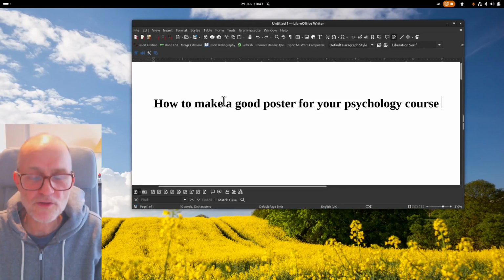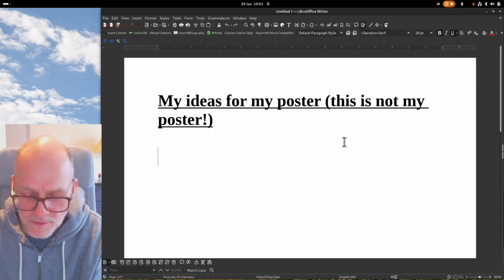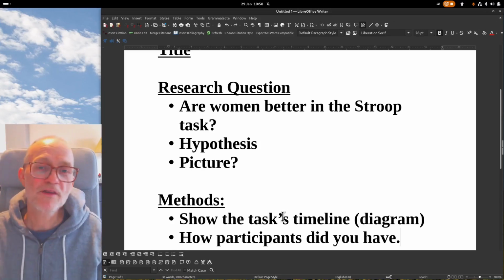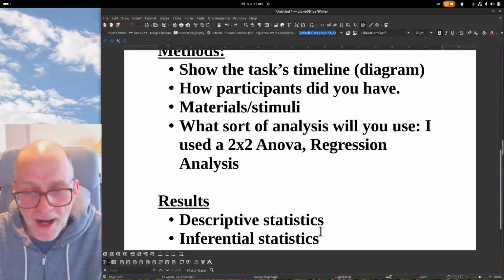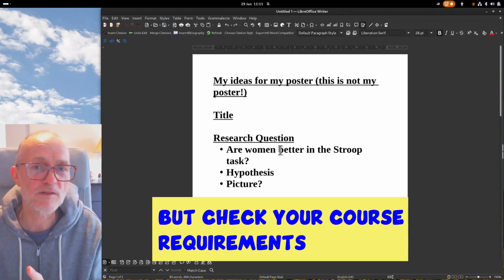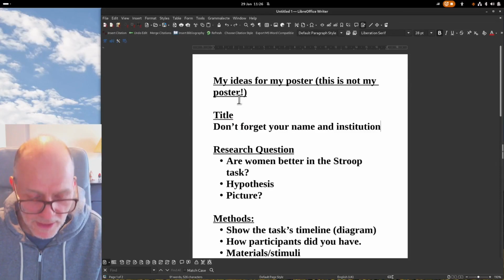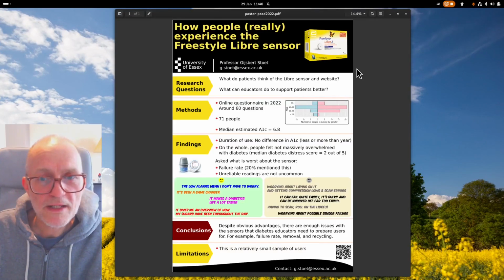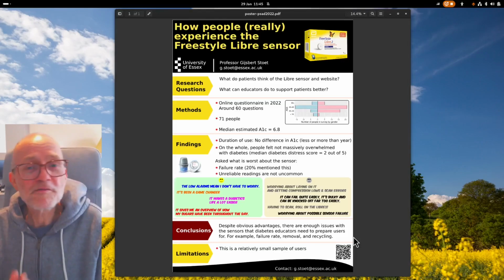How to create the perfect poster for your university project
Here are lots of tips for your poster and how to get a good mark/grade. In the United Kingdom, students need to create a poster for their university programme. Here you learn how to do this exactly. Lots of tips from a university professor.